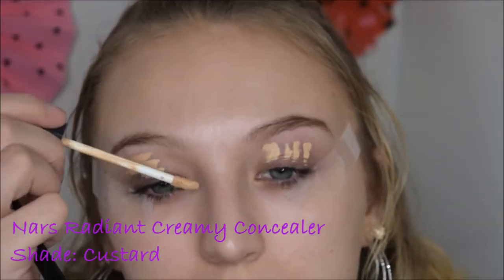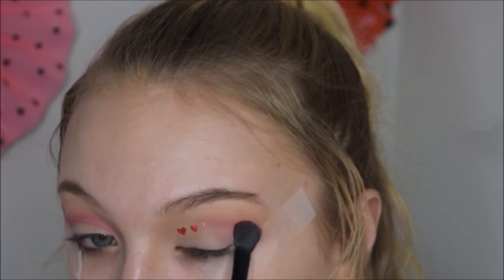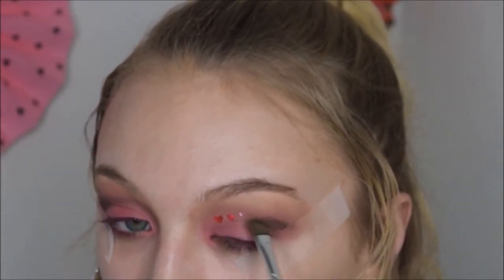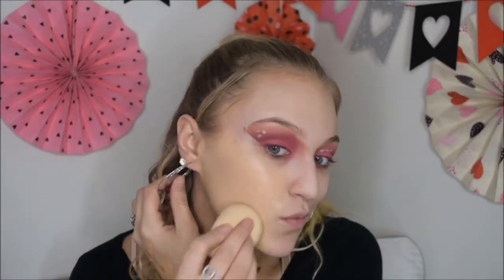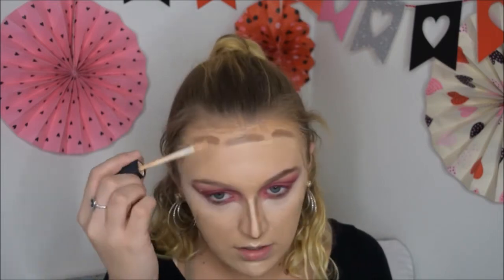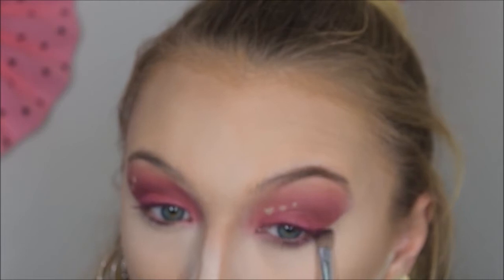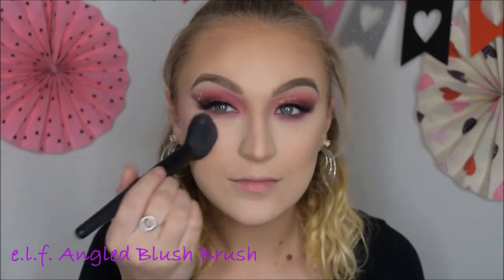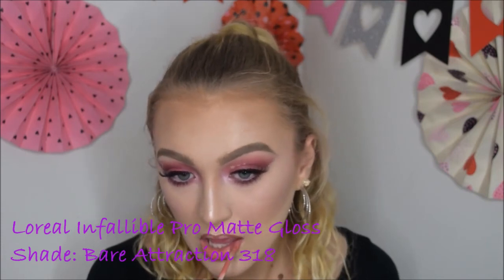Heart Cut-Out Valentine's Day Look/Colab with MyLifeAsSydnie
Thank you so much to everyone for watching!

TWITTER~ @taynickelston
SNAPCHAT~ @taynickelston
MAKEUP DETAILS
Tarte In Bloom Palette
     -Charmer & Flower Child (to set the eyelid)
     -Sweetheart (transition shade)
     -Rebel & Leader (crease shade)
e.l.f. Flawless Concealer Brush
Maybelline Expert Wear Eye Shadow – 180S Fierce Fuchsia
e.l.f. Blending Brush
Real Techniques 203 Tapered Crease Brush
e.l.f. Eye Defining Brush
Estée Lauder Double Wear Foundation – “1W2 Sand”
Tarte Shape Tape Concealer – “Light”
Essence Kajal Eye Pencil – “White 04”
Eyelure Texture No. 117 Lashes
Benefit Ka-Brow! Cream Gel Eyebrow Color – “2”
Benefit Hoola Bronzer
Sonia Kashuk Domed Multi-Purpose Brush
Flower Pots Powder Blush – “Warm Hibiscus”
e.l.f. Angled Blush Brush
Laura Geller Baked Gelato Swirl Illuminator – “Peach Glow”
Loreal Infallibe 24 HR Eye Shadow – “Always Pearly Pink”
e.l.f. Eye Crease Brush
Nyx Tinted Brow Gel – “Blonde”
Lipstick Queen Exact Match Lip Liner – “Nude”
Loreal Infallible Pro-Matte Gloss- “Bare Attraction 318”